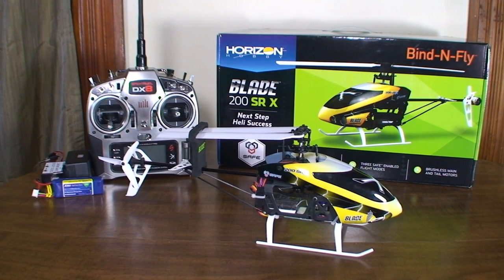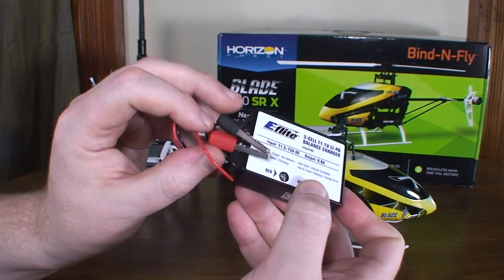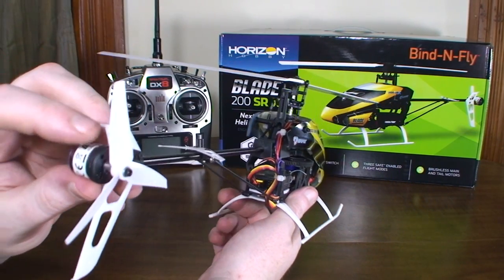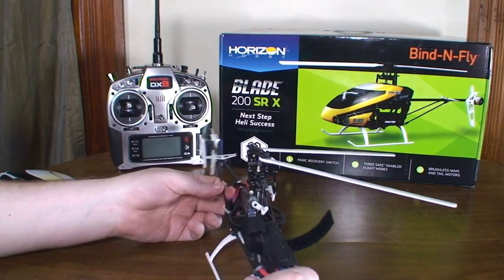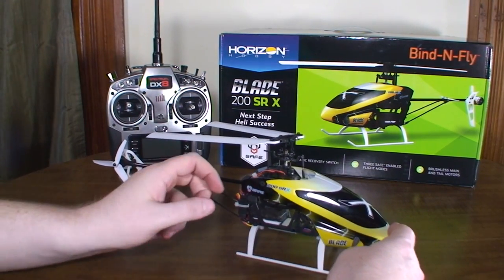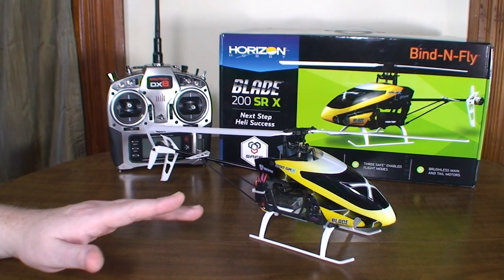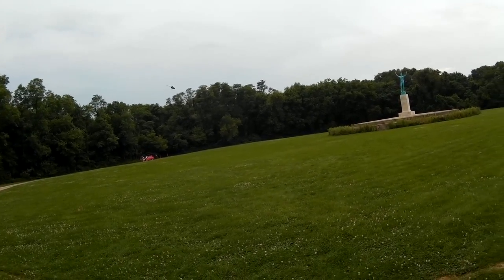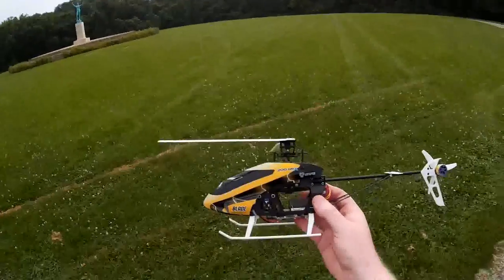Blade - 200 SR X - Detailed Review and Flight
This is my full detailed review of the Blade 200 SR X, featuring an outdoor flight at a new filming location.  :)

-Flyin' Ryan